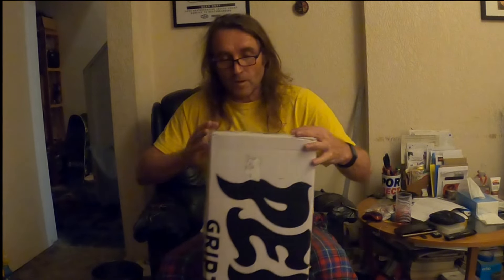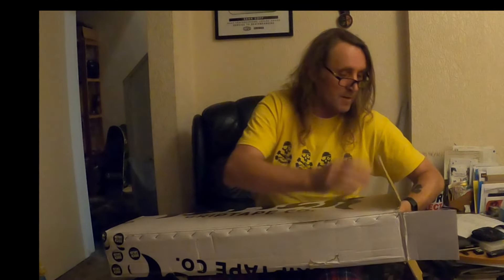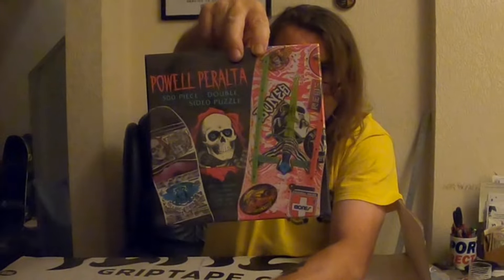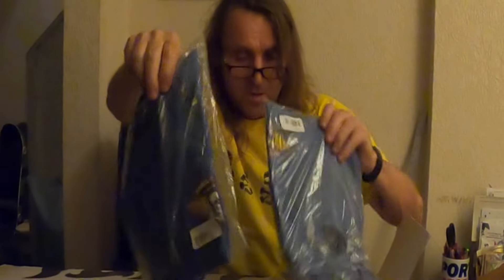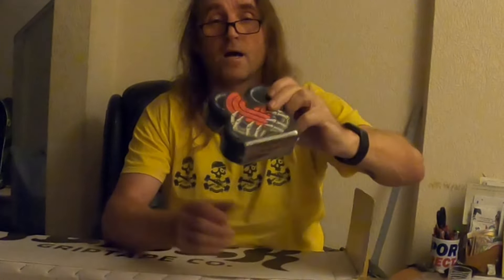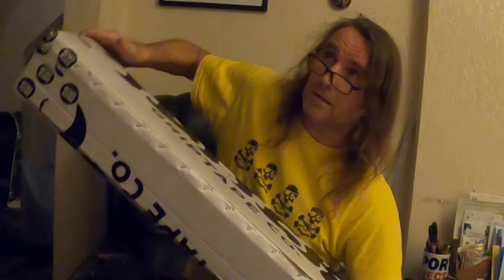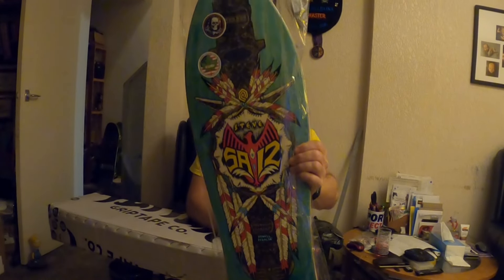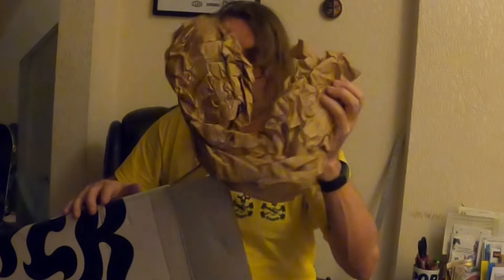WHATS IN THE BOX ? - 3 Toddtwist Skateboard Shop unboxing video - 6th Sep' 24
WHATS IN THE BOX 3
Here's an un boxing video of my latest Rock Solid Distribution order that's arrived at Toddtwist skate shop.
Goods include this drop are a couple of Powell Skateboard decks and some tees.wheels, and bearings
All Items will be listed in my shop below, (unless someone messages me on instagram first to grab one)

Support Sean at his eBay skateshop
Follow him on these socials
(best one to message him on)